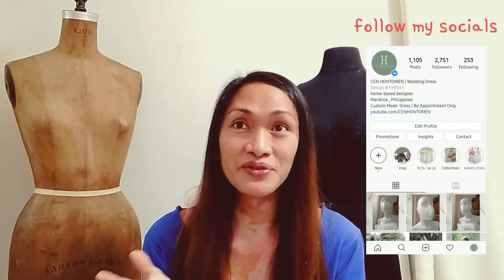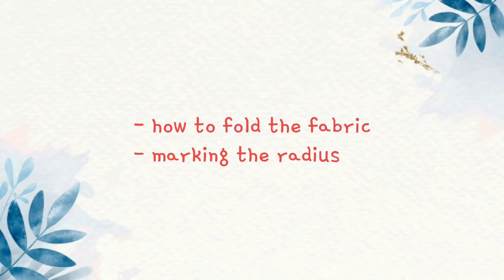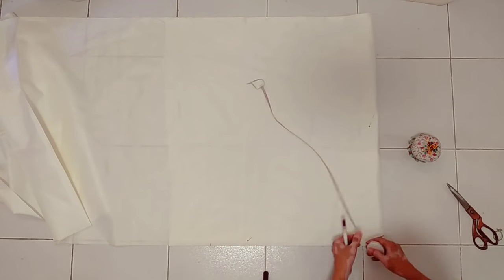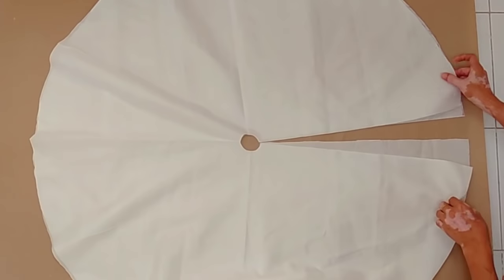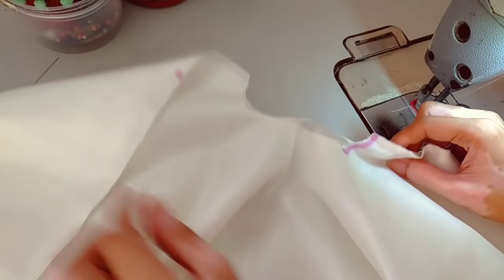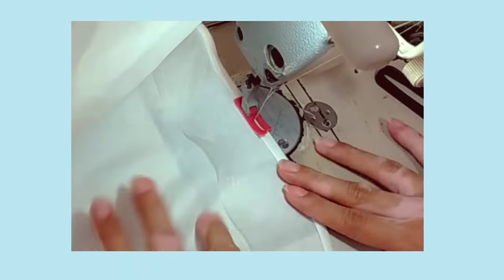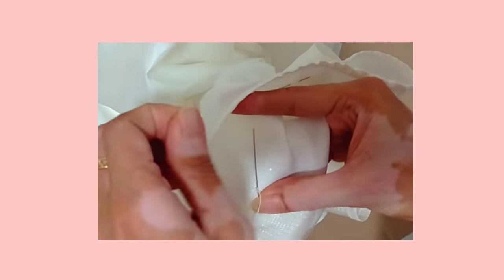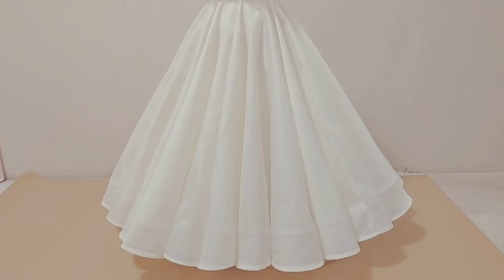🧵 How to Make a Double Circular Skirt × Umbrella Skirt Cutting × falda circular × sewing tutorial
How to Cut and Make a Double Circulae Skirt × Umbrella Skirt Cutting × FaldaCircular × Sewing for Beginners × एक पोशाक सिलाई umbrella skirt cutting

timestamps :

0:00 Intro
0:31 Measuring & Formula
1:19 Laying out the skirt pattern
2:25 Cutting the fabric
3:22 Sewing the skirt
4:04 Attaching the horsehair
5:06 Ironing the skirt
5:56 Final look of the double circle skirt

एक पोशाक सिलाई × vestido de noiva x sewing tutorial × कैसे सीना × vestido × sewing tutorials × making wedding dress × fashion design × modista × costura × pattern making × making dress × dressmaking × sewing for beginners × modeliste × magtahi × mananahi × tela × vogue